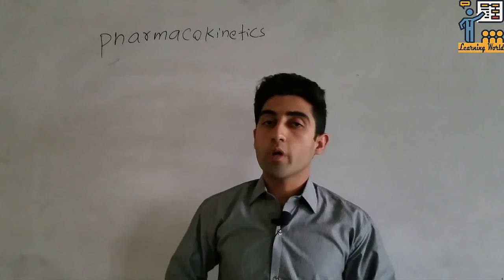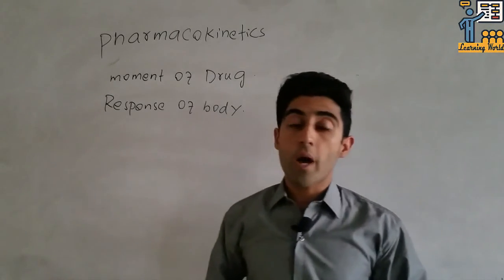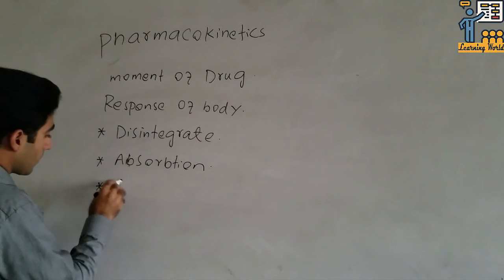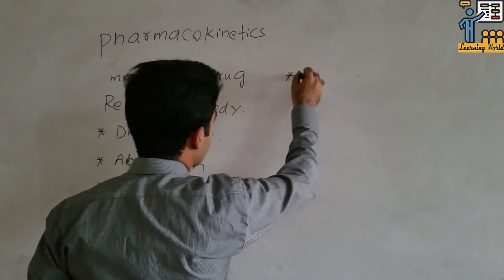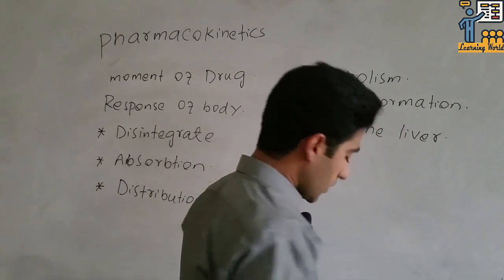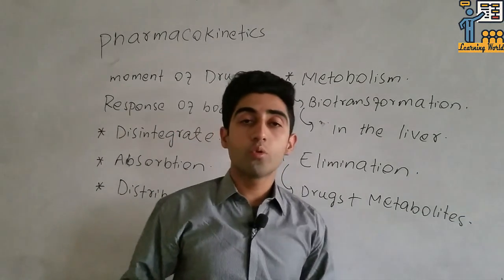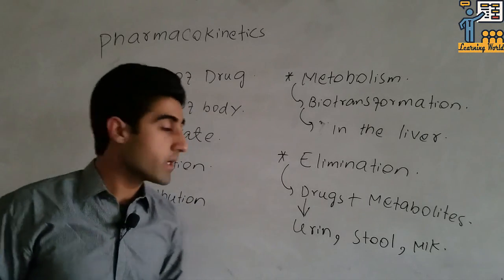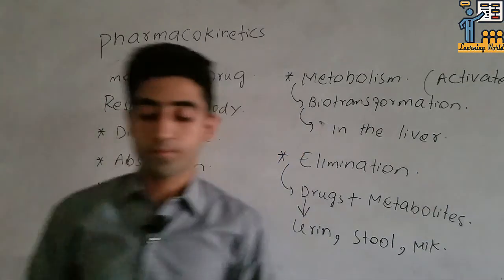pharmacokinetics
Pharmacokinetics by haidar khan university of swabi,kpk,pak
in this lecture contained pharmacokinetics short detailed
pharmacokinetics is the responce of the body towards the drugs further detailed present in the vedeo. contact# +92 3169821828